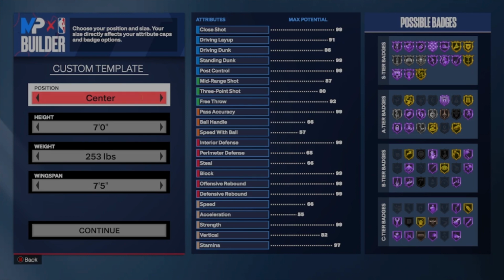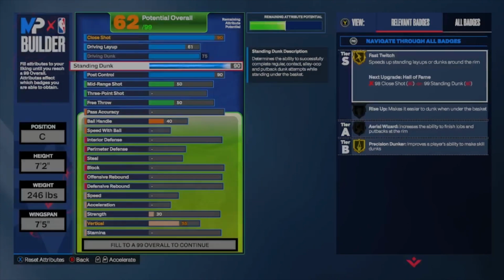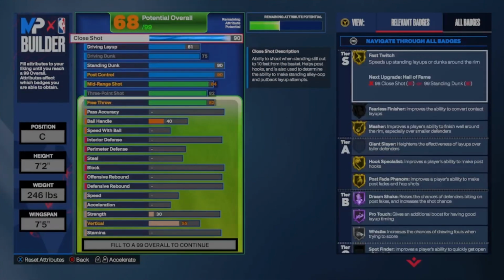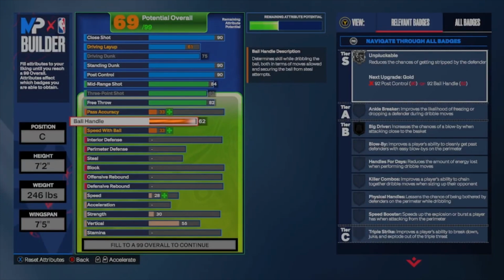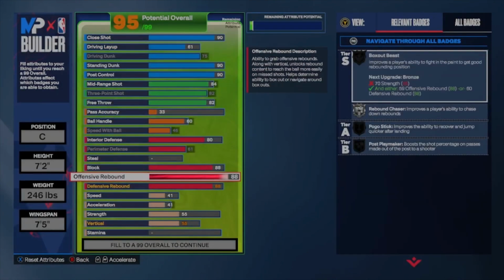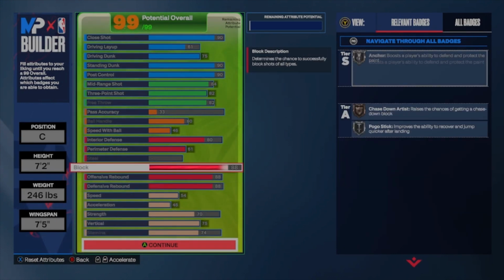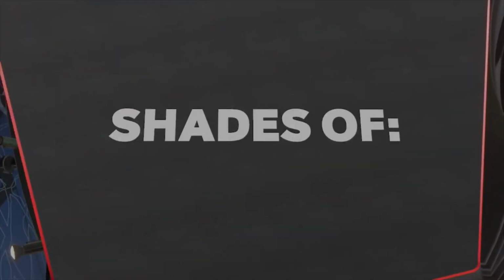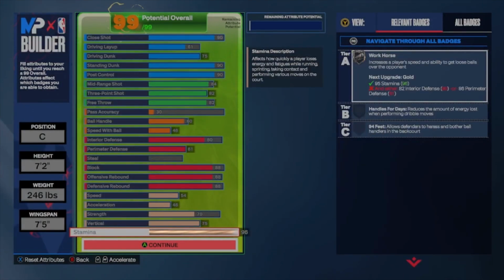NBA 2k24 Overpowered Victor Wembanyama Build Breakdown & Gameplay Showcase! (Must Watch)